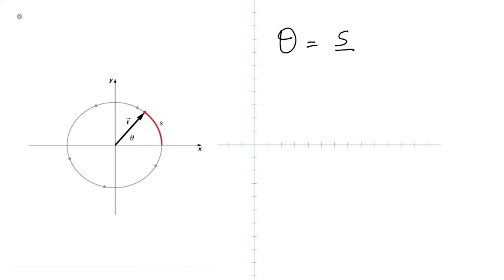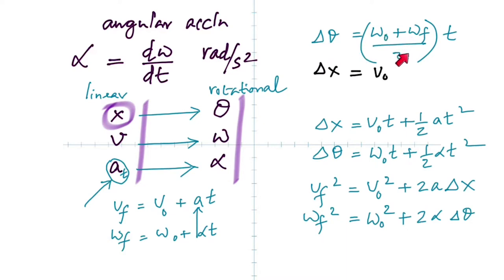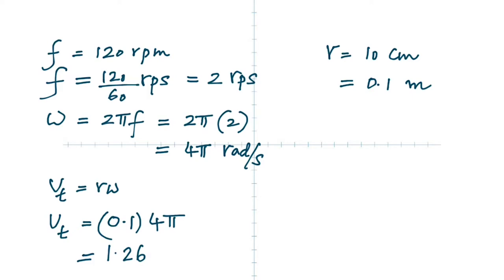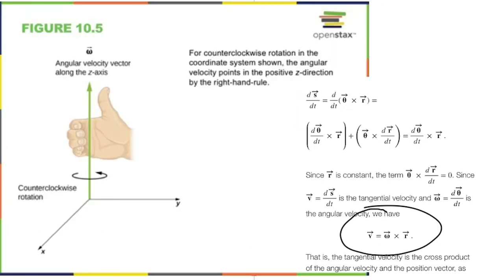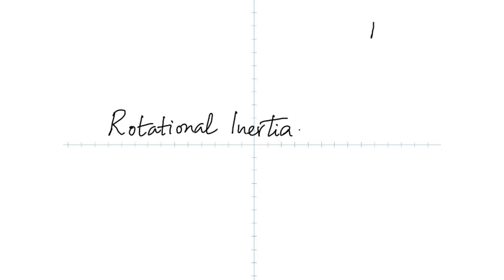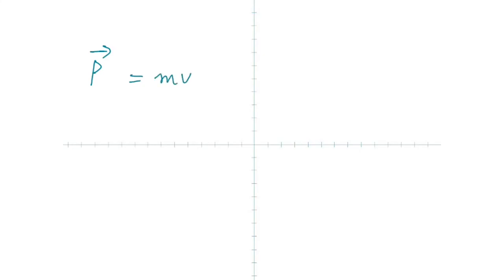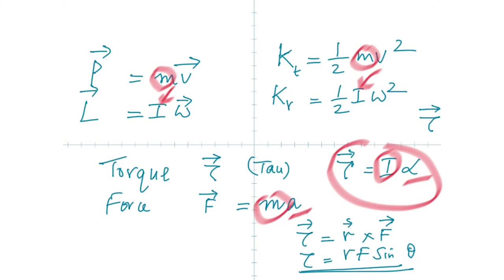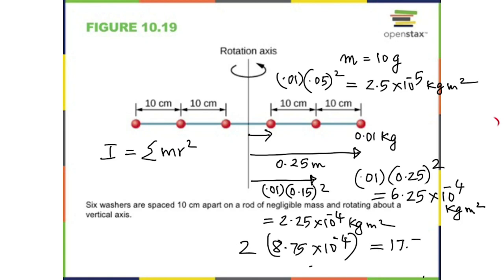Rotational Motion ( Lecture )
Explanation of the concepts involving Rotational Motion and deriving the related equations.